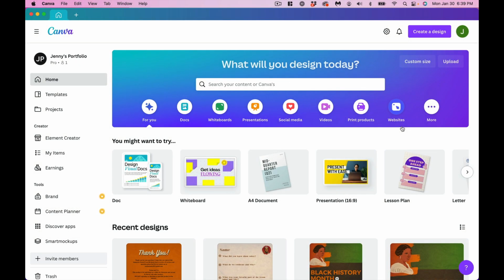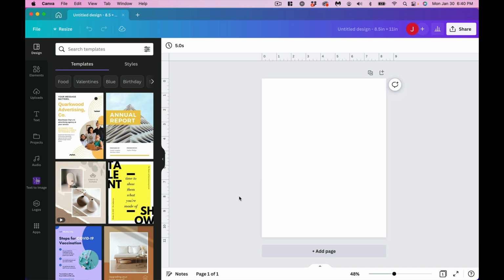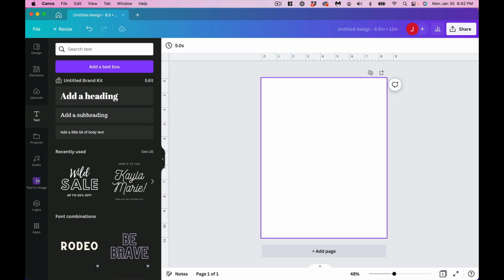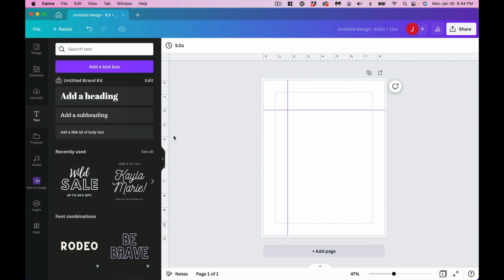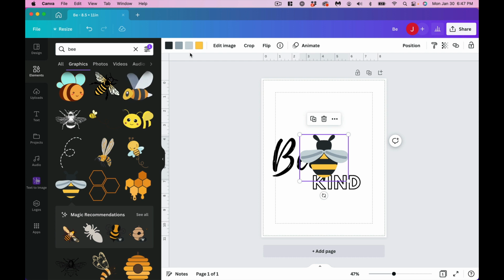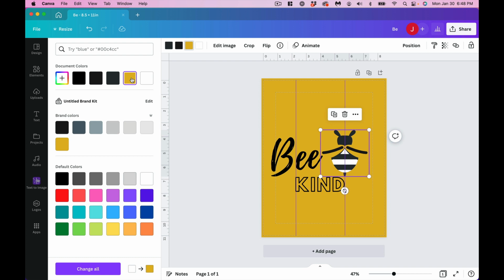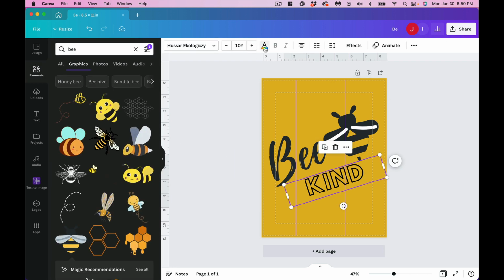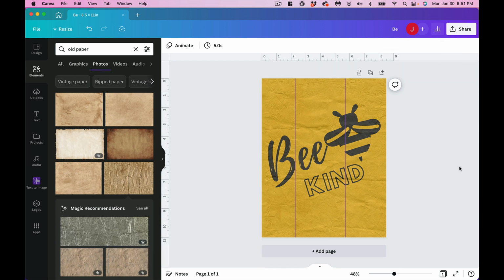How To Use Canva Tips From A Graphic Designer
Do you want to learn how to use canva like a pro? If so please watch this video where I will teach you the tip and tricks of canva